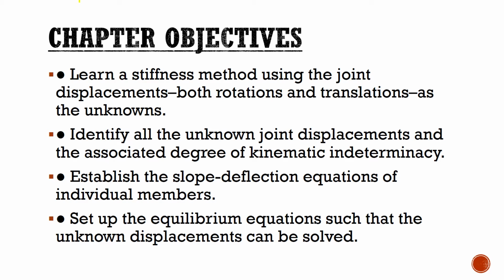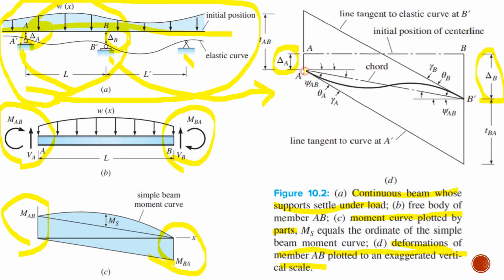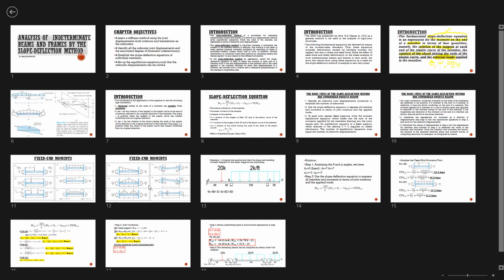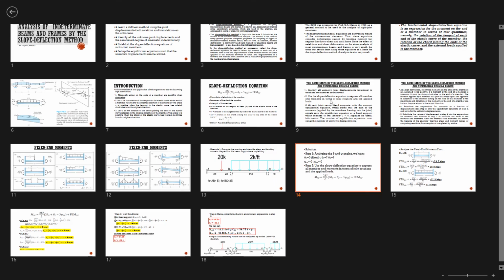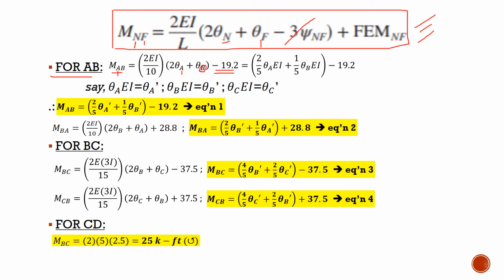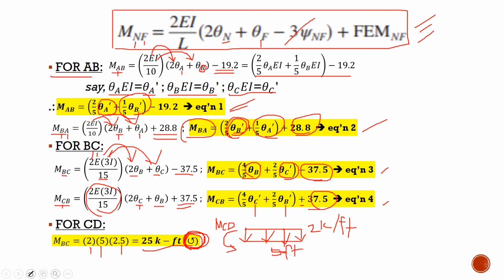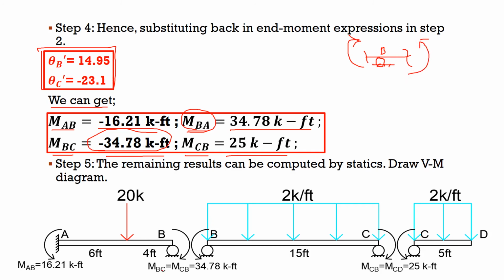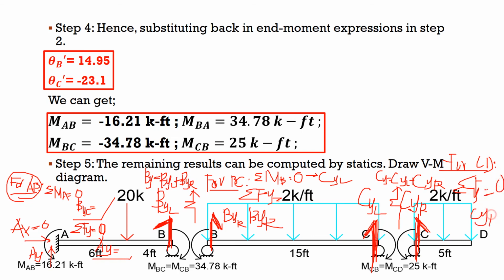SLOPE DEFLECTION METHOD (SDM)